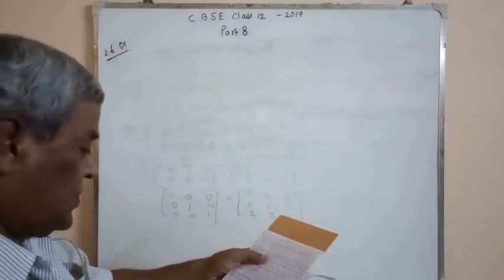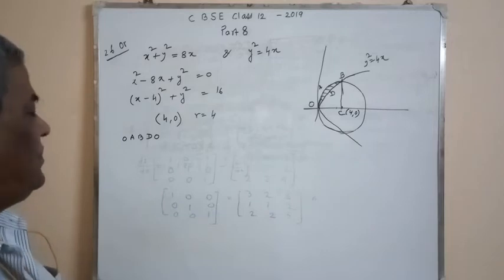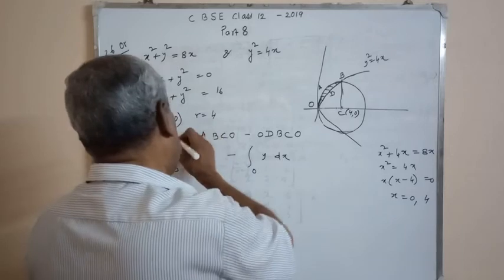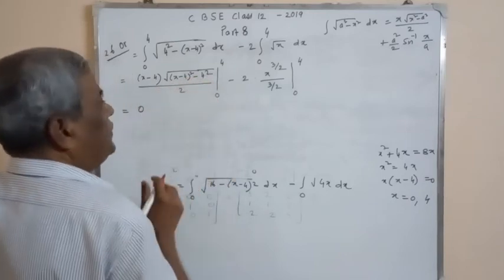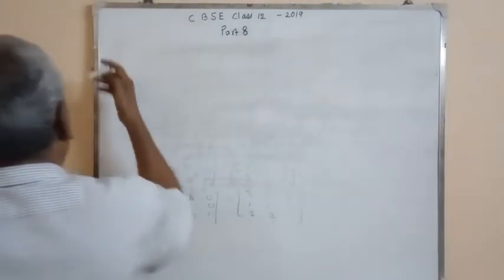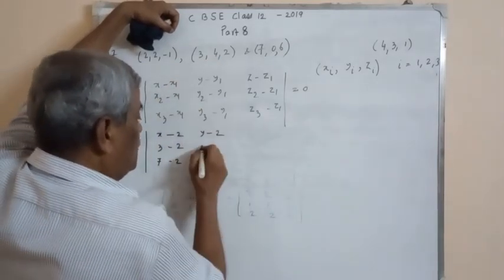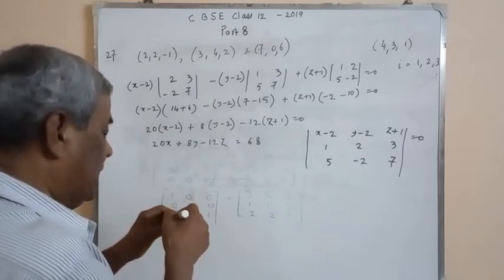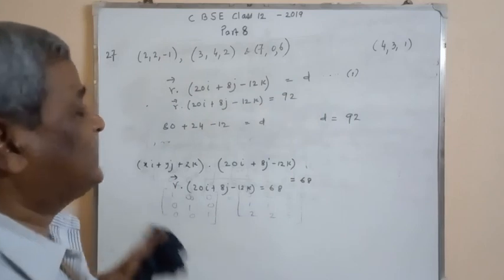CBSE class 12 2019 ll part 8 ll